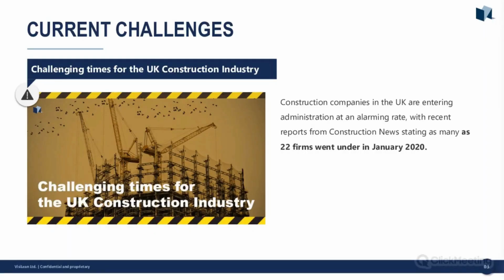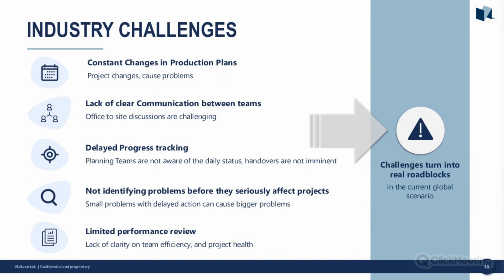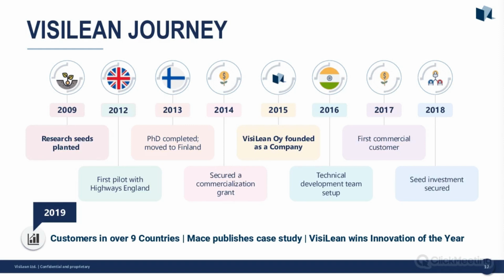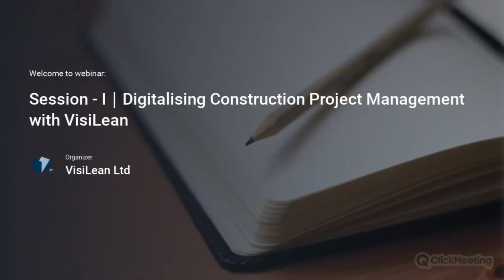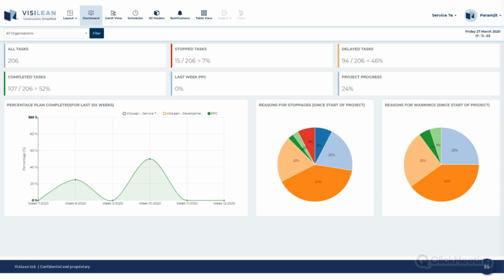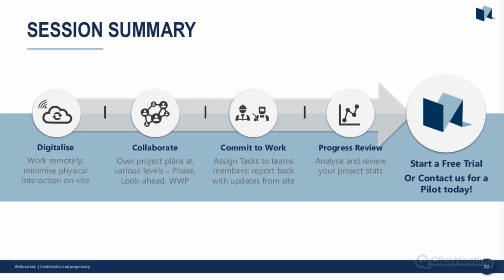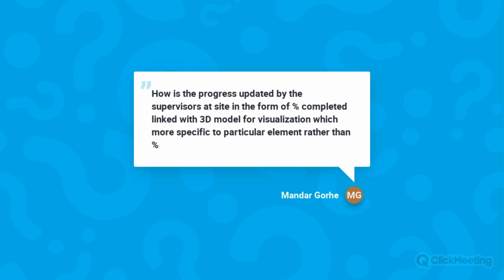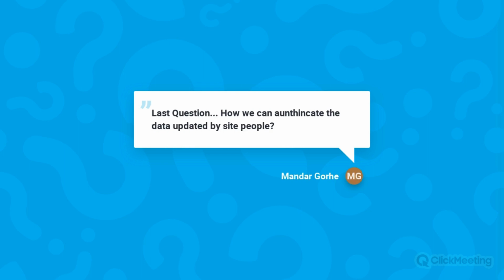Webinar on Digitalising Construction Project Management with Visilean's cloud-based solution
VisiLean is a cloud-based construction management solution that supports lean production planning and control workflow and direct integration with BIM (Building Information Model).